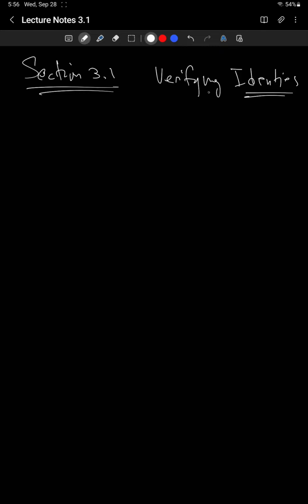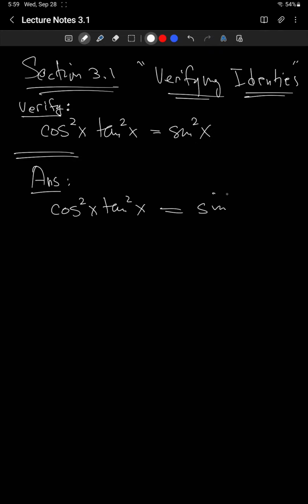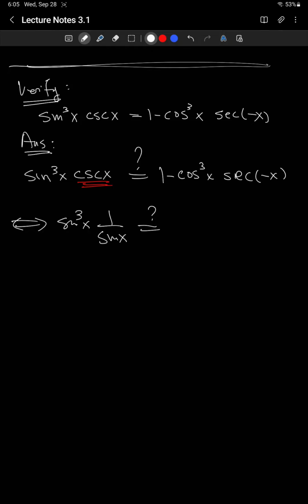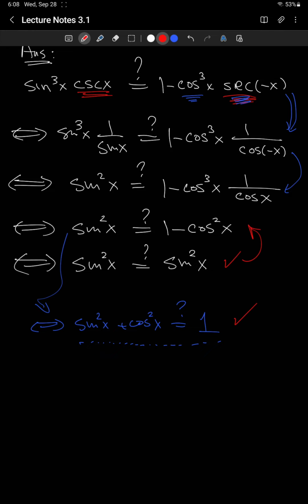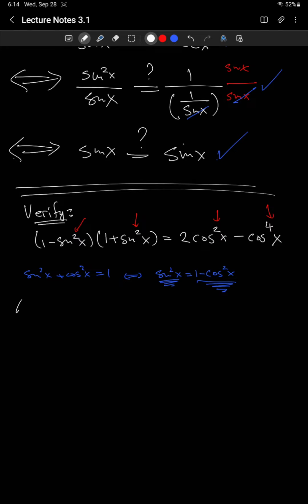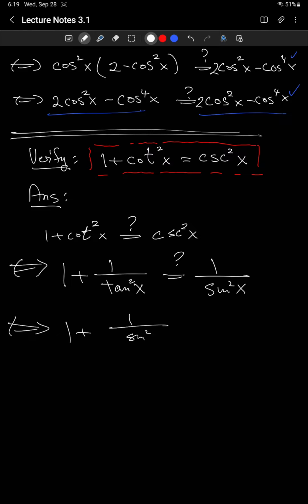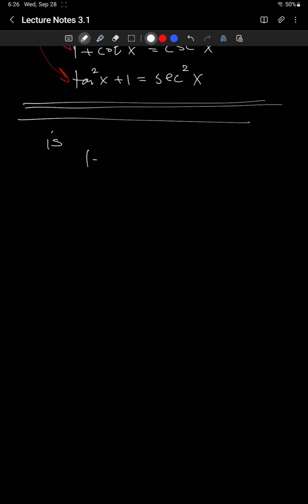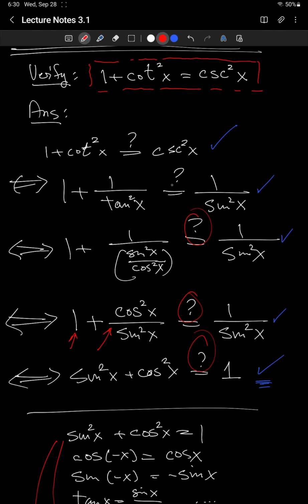Trigonometry Lecture: Week 6; 3.2 (Verifying Identities)